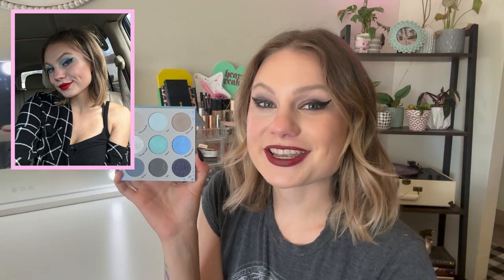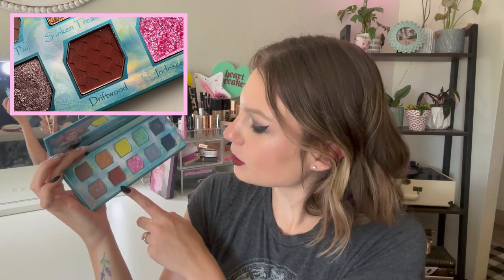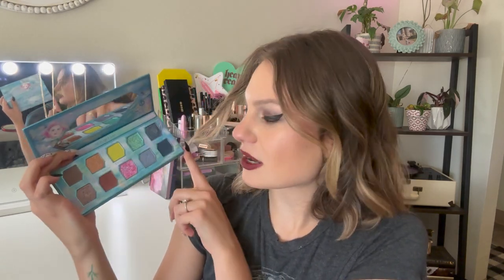Pan Those Eyeshadows 2023 | Update 4 Let's Switch it Up!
Fenty Pro Filt'r primer
NARS Radiant foundation "Vienna"
KVD Lock-it concealer "L1 Neutral"
Dior powder-no-powder "0N"
Benefit brow microfilling pen "Medium Brown"
ABH Brow Wiz "Taupe"
Fenty cream bronzer "Butta Biscuit"
Fenty powder bronzer "Shady Biz"
MAC brushstroke eyeliner pen
JSC Approved mascara
Colourpop heart blush "Babycakes"
Colourpop x Hocus Pocus lip duo "Sarah"
MAC extra dimension skin finish "Double Gleam"
* Nomad Ghost Town palette

* = gifted in pr